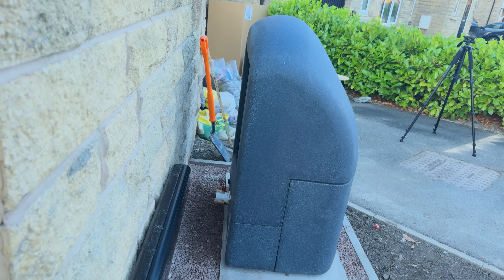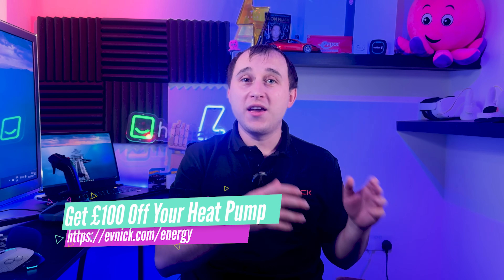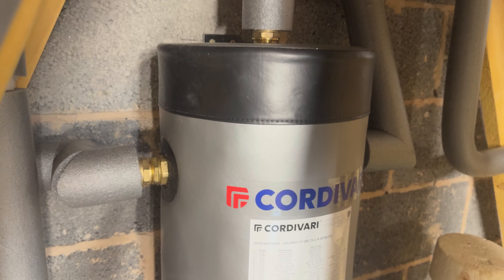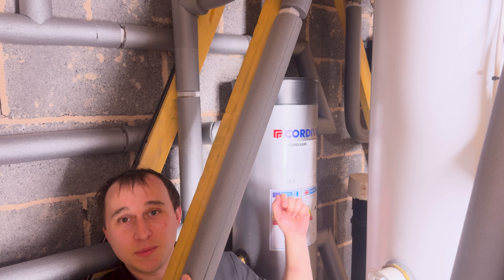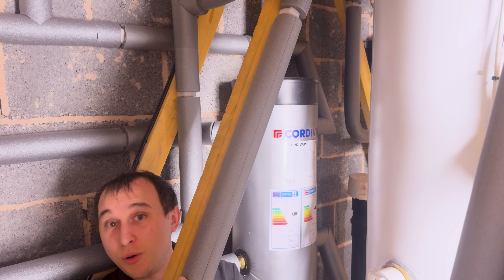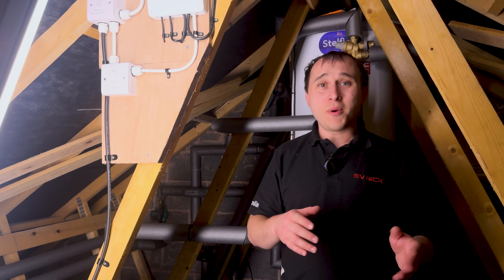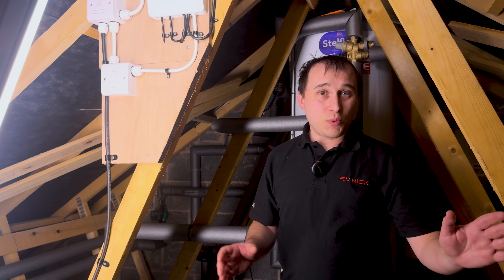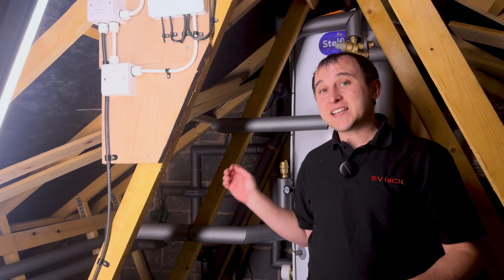My COP Of My Cosy6 Is Awful How We FIXED It!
Octopus Energy Cosy 6 Heat Pump COP Is poor but luckily Octopus spotted it and FIXED IT!  My super long run of my pipes of 17 meters plus my 10mm microbore plastic pipes meant the cosy6 heat pump wasn't doing so well on COP also I messed around with settings thinking I was improving the system but in fact, I made them far worse! Sometimes lower flow temperatures can make COP worse.

00:00 Cosy6 COP Rate Data
00:34 Changing Flow Temperature of Cosy6
02:23 Cosy6 Microbore
03:17 Octopus Energy Real-Time Monitoring data
05:13 Cosy6 hydro split
07:44 Did it FIX it?
08:30 COP of Cosy6?